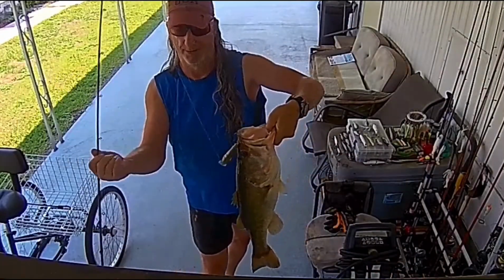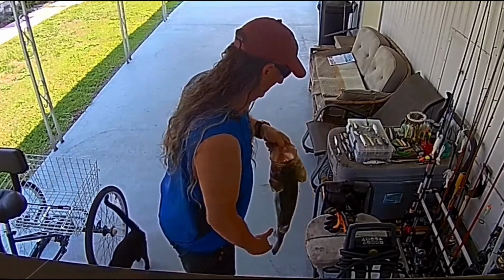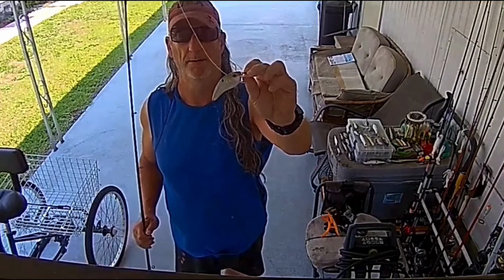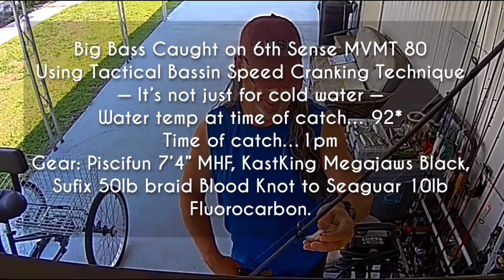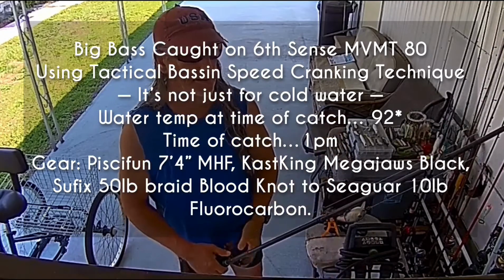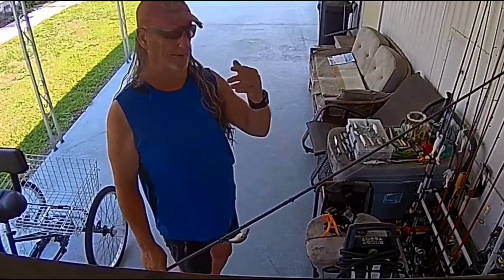Big Bass Caught using Tactical Bassin Speed Cranking Technique in 92 Degree Water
All details are in the video. I apologize for not having a GoPro to show the cast, catch, and release. I use my Driveway security camera for these recordings. One thing not in the video….the bite was fierce, but the fight was minimal. I don’t know if it’s the heat of the water or any of the many other problems that are getting worse in the canal behind my house no one seems to care about except me. The fish of all types still seem to look healthy. I’ll keep my fingers crossed it stays this way,  it we need regular rain. It’s been a drought here since mid 2019 and it shows.